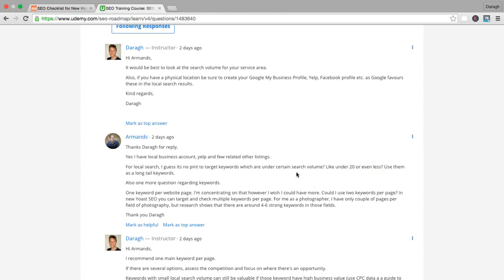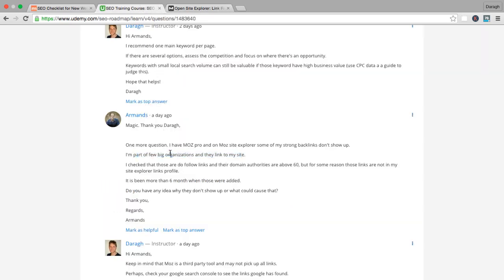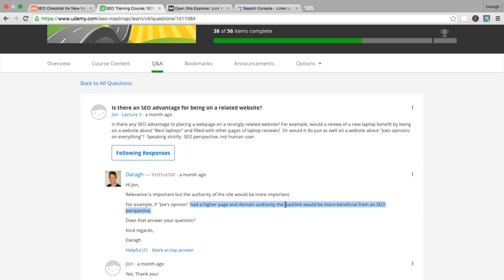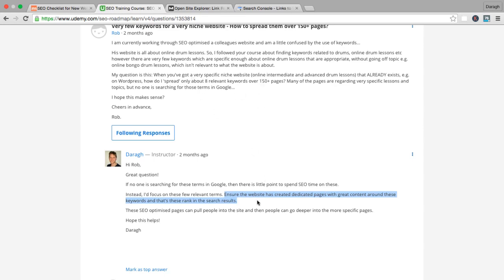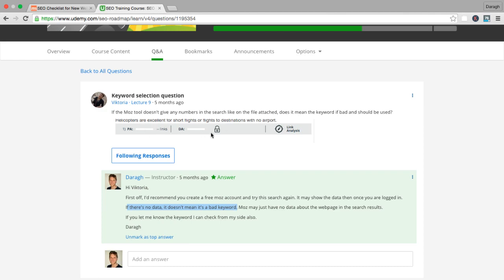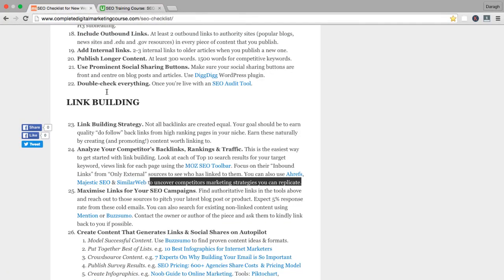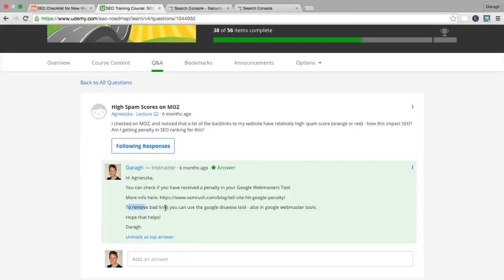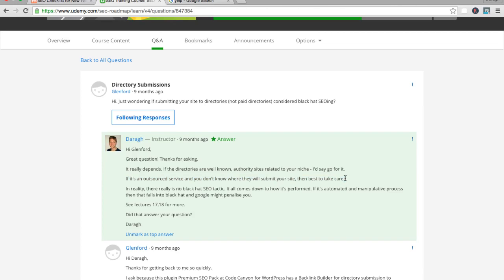06. Student Q & A #2